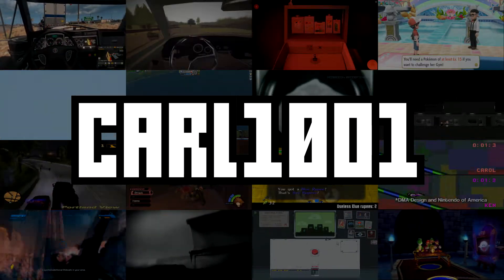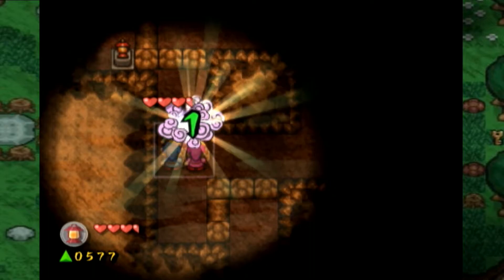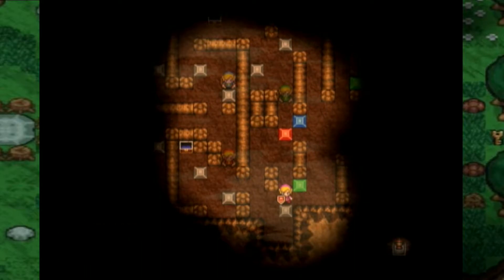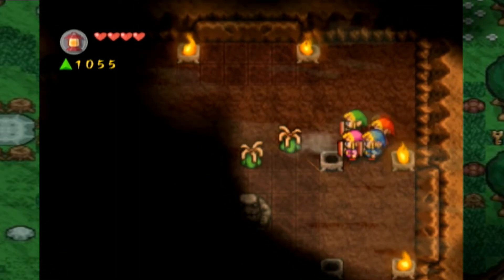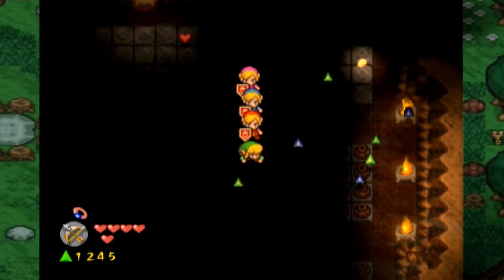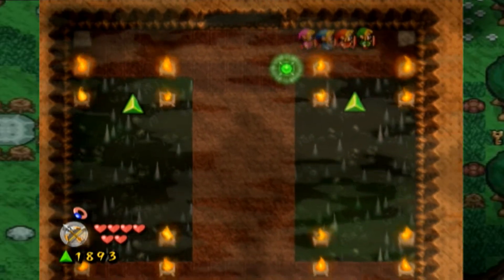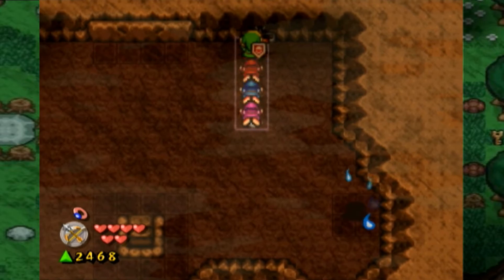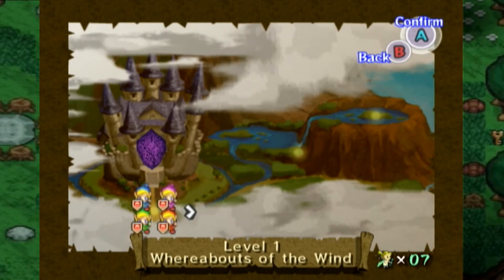The Legend of Zelda: Four Swords Adventures - Playthrough - (Part 2)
We venture into a cave of no return in level 1-2